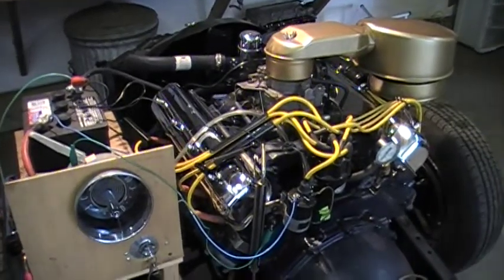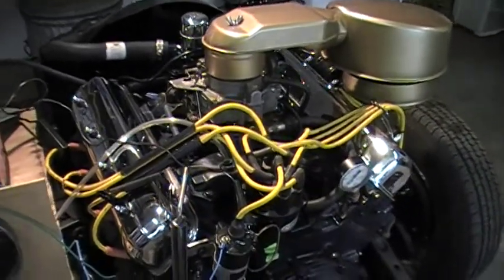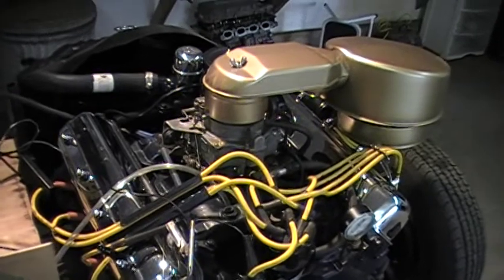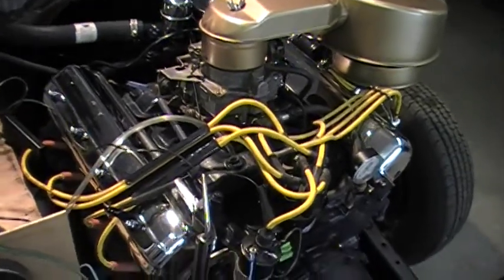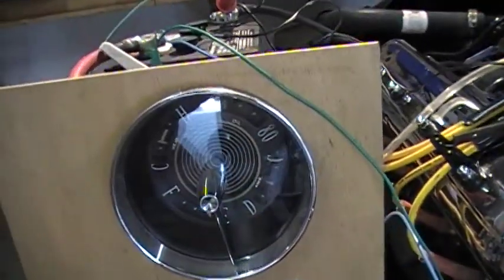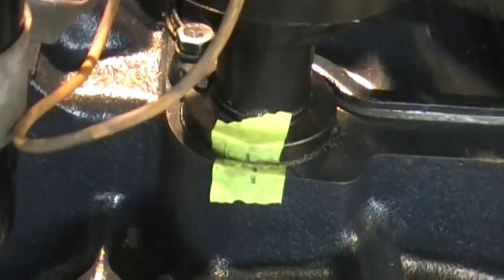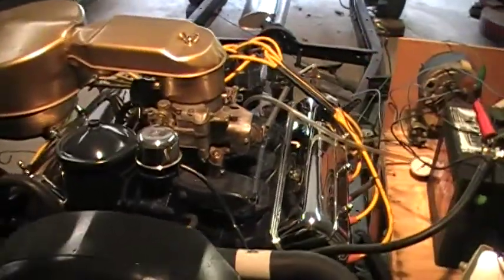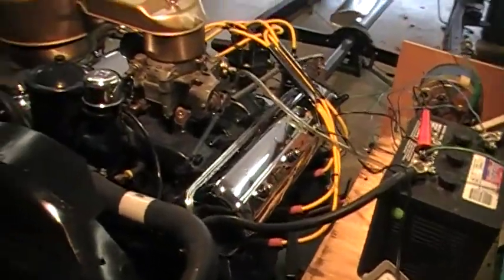My rebuilt Studebaker 259 running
A tune up with a vacuum gage to reset the timing at 9-10 degrees BTDC obtained near maximum vacuum. The water temperature dropped from 210 degrees to 180.